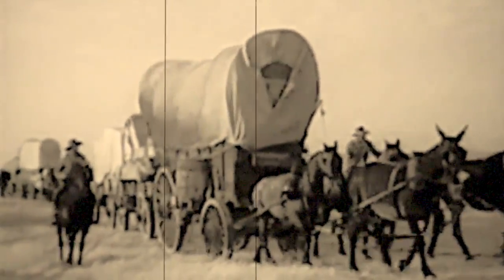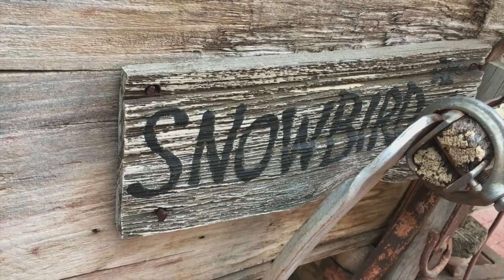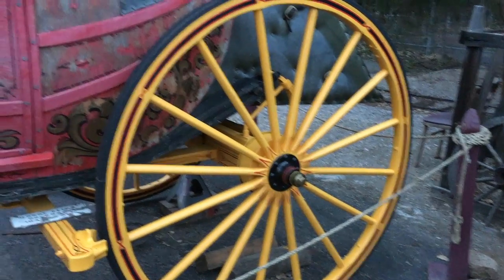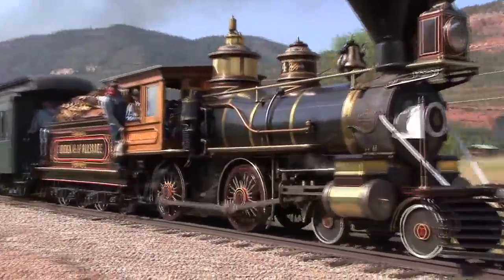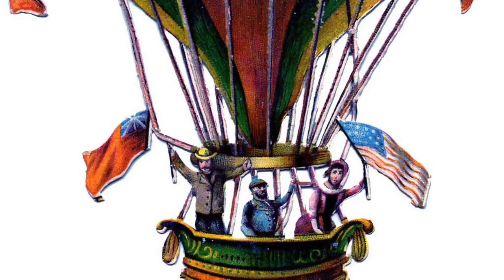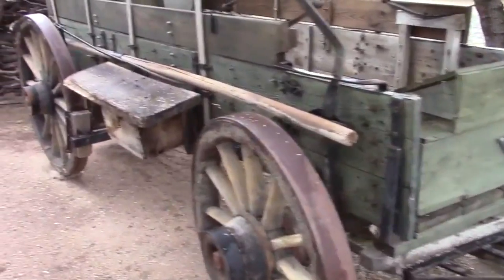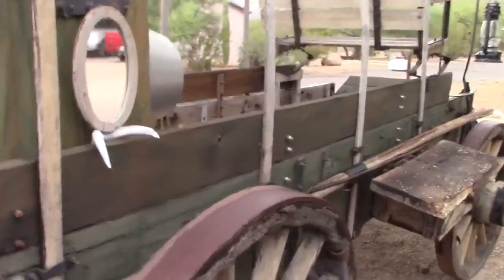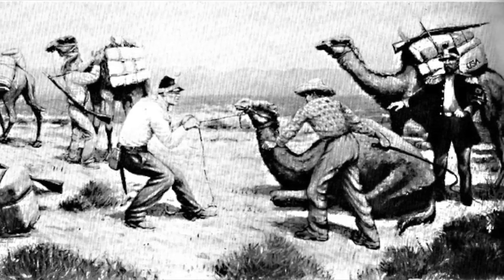Transportation in the Old West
Modes of transportation on the frontier

Fly courtesy of Footage Island
  Category
  Film & Animation
  License
  Source videos
  View attributions